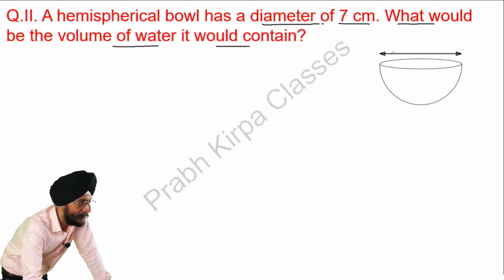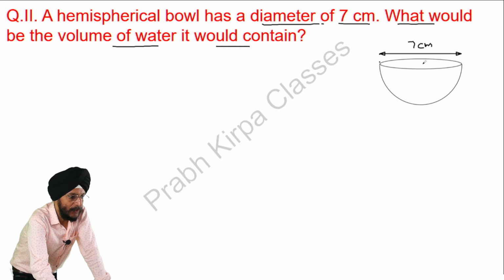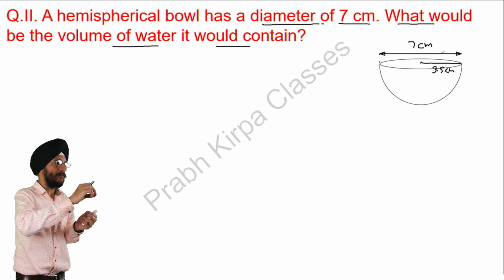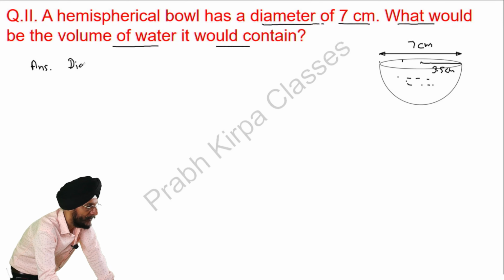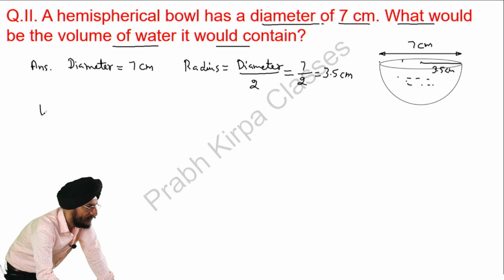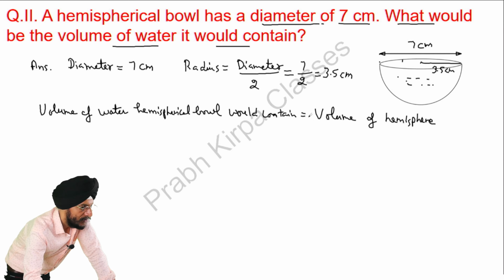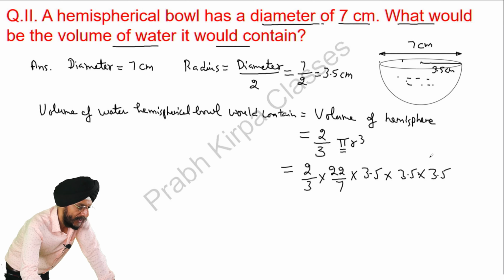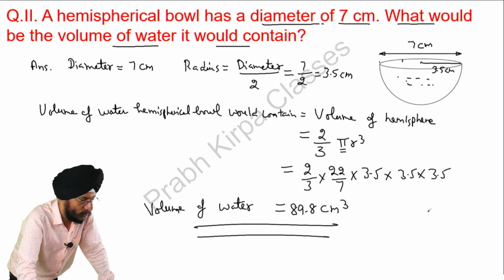Calculating volume of water in hemispherical bowl